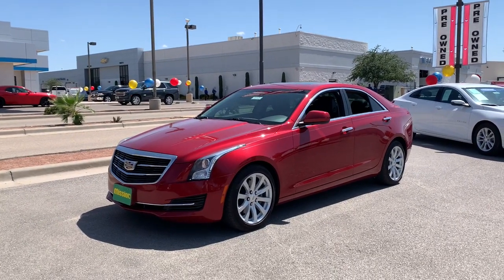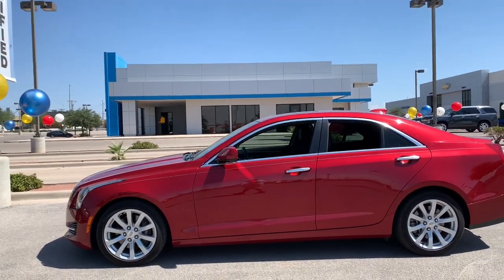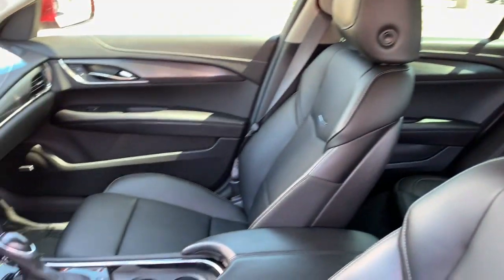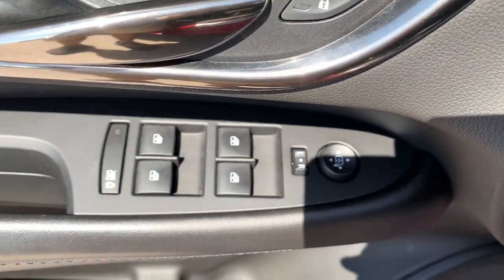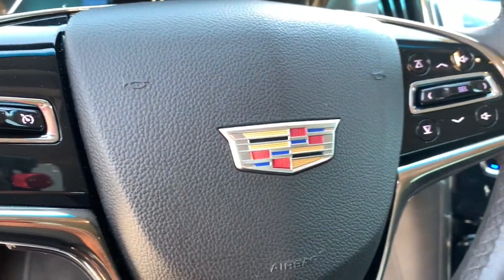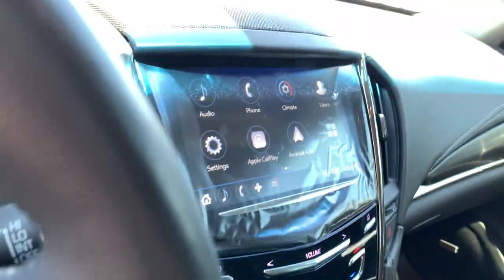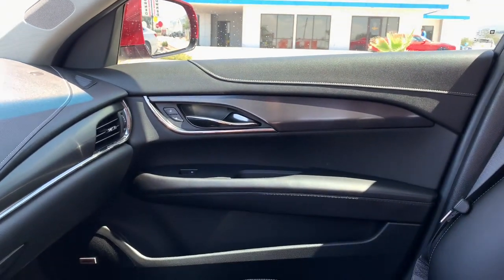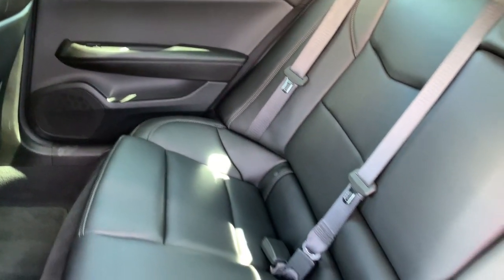2018 Cadillac ATS Sedan El Paso, TX, Las Cruces, NM, Alamogordo, NM, Carlsbad, NM, Ruidoso, NM 21-13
Red Obsession Tintcoat Used 2018 Cadillac ATS Sedan available in El Paso, Texas at Mission Chevrolet. Servicing the Las Cruces, NM, Alamogordo, NM, Carlsbad,
2018 Cadillac ATS Sedan RWD - Stock#: 21-1324A - VIN#: 1G6AA5RX8J0145290

Mission Chevrolet
1316 George Dieter Dr